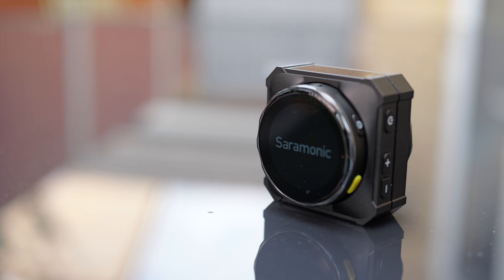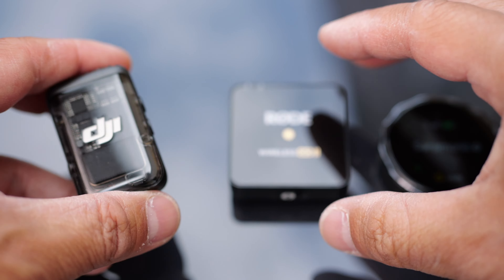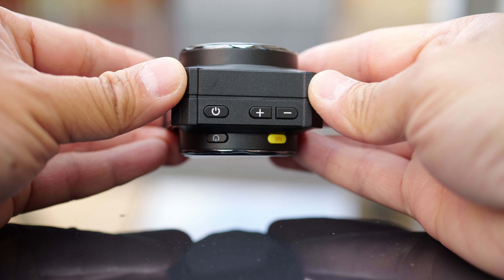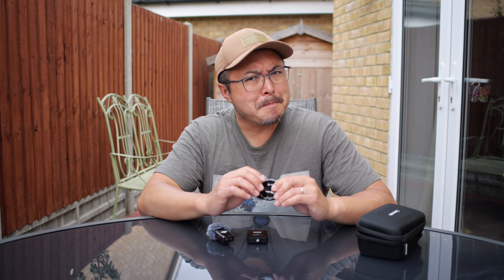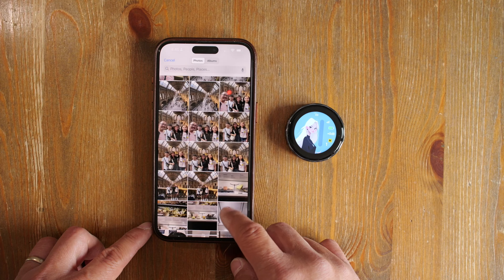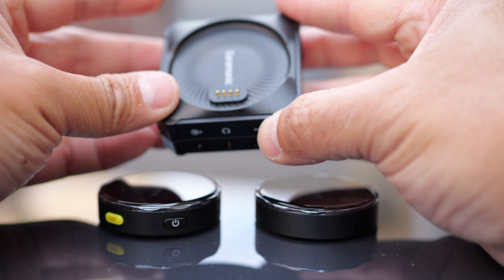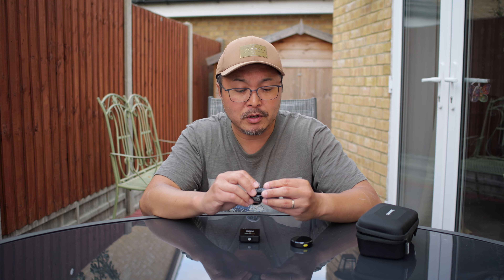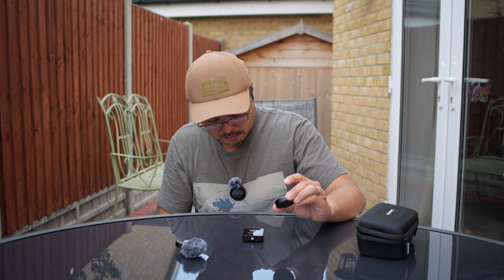These 'buttons' are not only cute, but extremely useful too! - RED335 Review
Saramonic's BlinkMe B2 is one of the most interesting products I've reviewed this year. It's not for everything but if you are a content creator, and even certain professional broadcasters, these wireless mics may be something you should have a look.